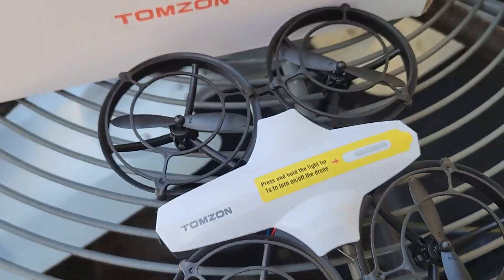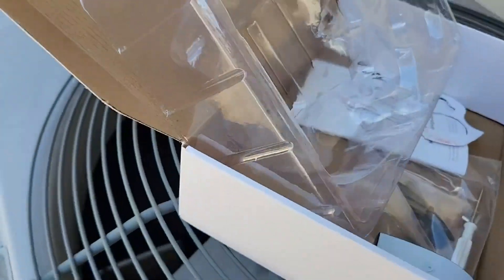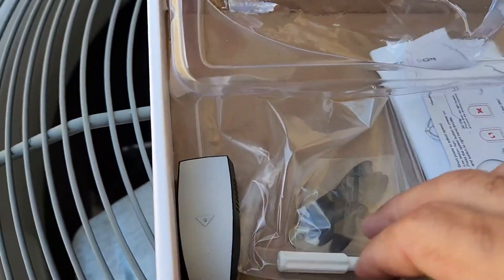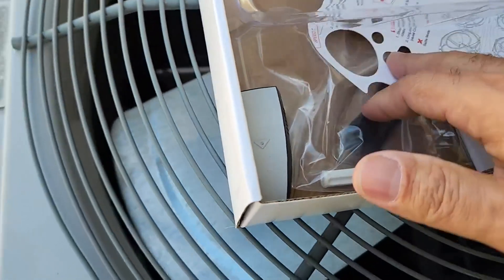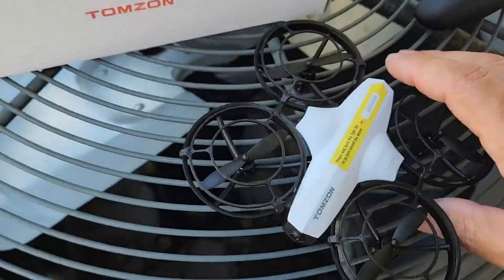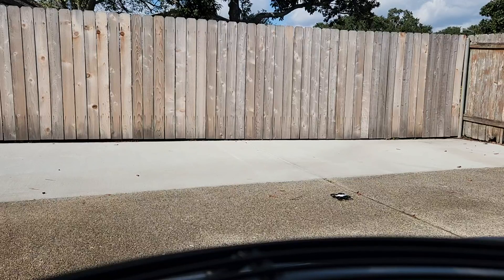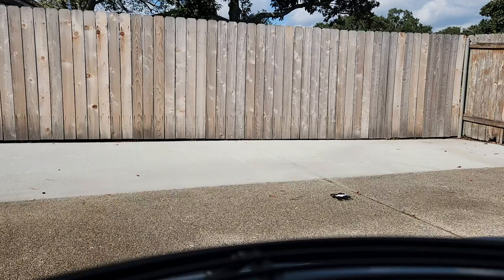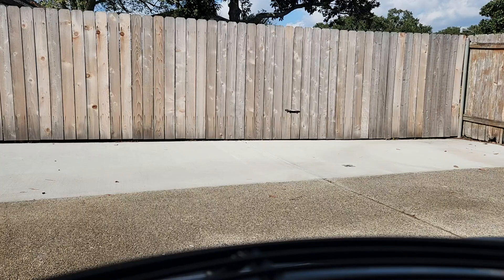TOMZON P7 Drone with Camera 1080P, Battle Drone for Beginners Review